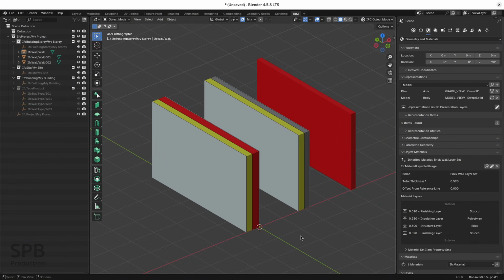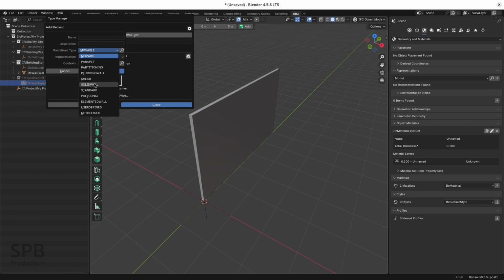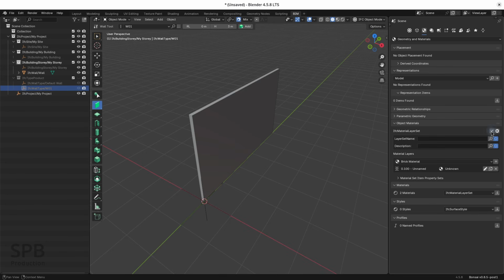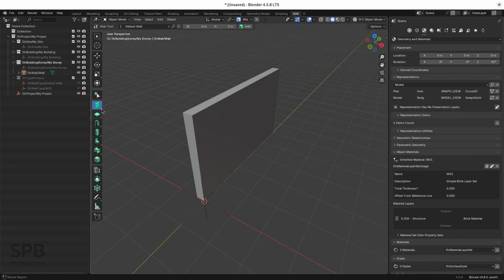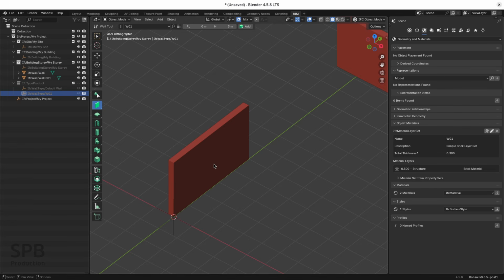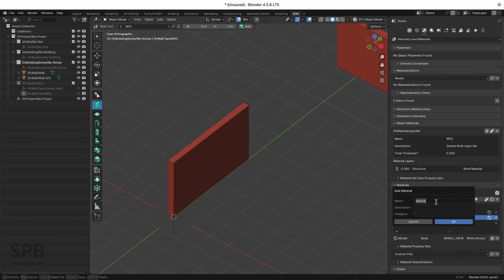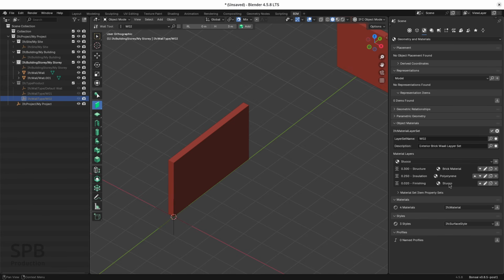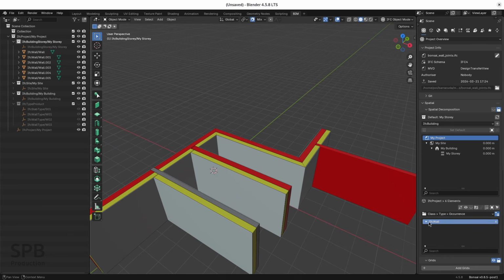Wall Layers in Bonsai BIM – IFC Material Layer Set in Practice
This tutorial explains how to create wall material layers in Bonsai BIM. As Bonsai works with native IFC this is specified by IfcMaterialLayerSet. The tutorial thus helps viewers to understand the IFC schema.

The video shows how to create individual materials (IfcMaterial) and how to create a material layer set (IfcMaterialLayerSet). This material layer set then defines a wall type. The wall type can be used for wall occurrence creation. The wall layer set created in this tutorial contains 2cm Stucco layer, 30cm brick layer, 25cm polystyrene layer and 2cm finishing Stucco layer.

An important concept explained in this video is assignment of surface style (color) to materials. This is defined in IFC schema as IfcSurfaceStyle.

Bonsai BIM is IFC native authoring addon for Blender. It is free open source software.

Content:
0:00 Introduction
1:22 Creating new wall type
2:10 Basic overview of IfcMaterialLayerSet
2:50 Type manager in Bonsai
4:03 Creating new IfcMaterial
5:13 Editing IfcMaterialLayerSet
6:40 Editing material layers
8:41 Assigning wall type to a wall occurrence
9:45 Assigning color (IfcSurfaceStyle) to the material
13:05 Creating a new wall type with 4 material layers – finishing, structure, insulation, and finishing layers
20:00 Changing existing wall type and changing existing material layer set
21:14 Final thoughts

You can support the Bonsai BIM and IfcOpenShell projects by donating